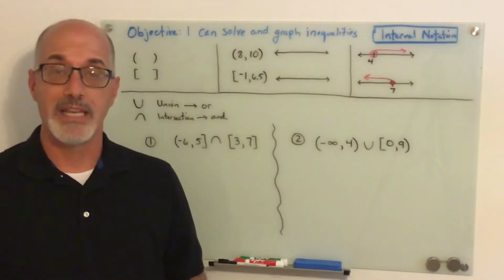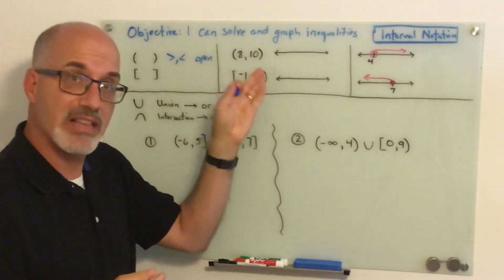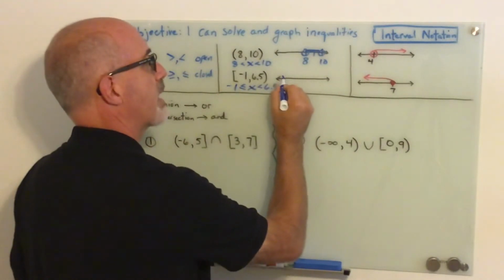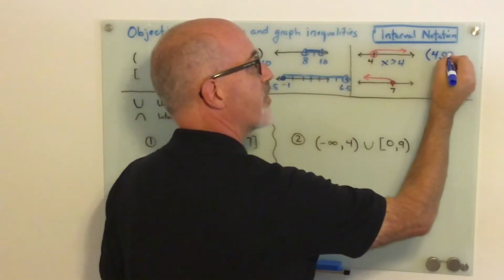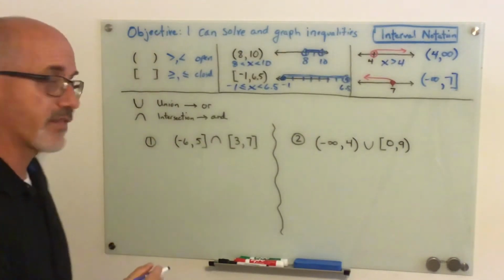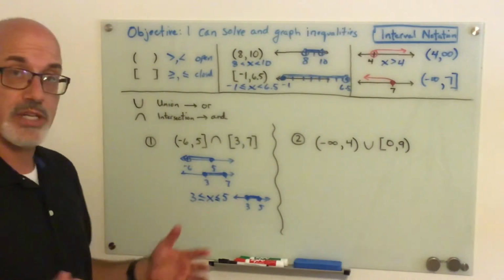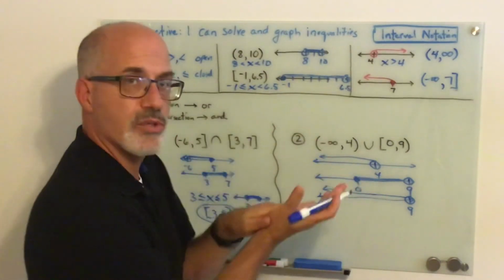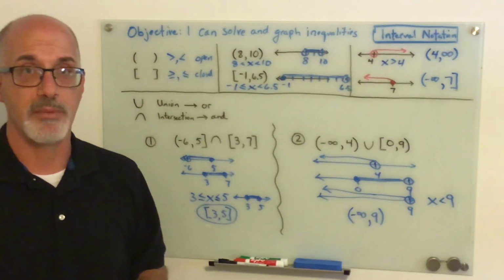Interval Notation for Inequalities